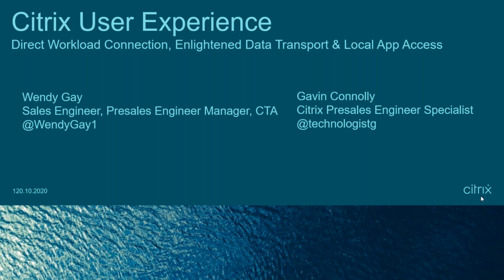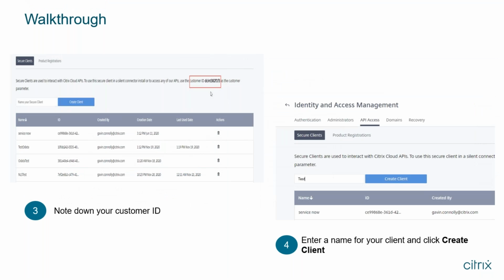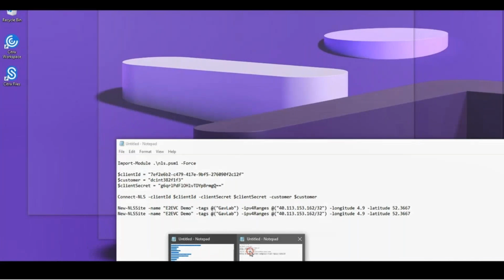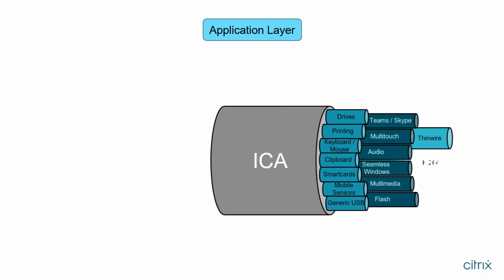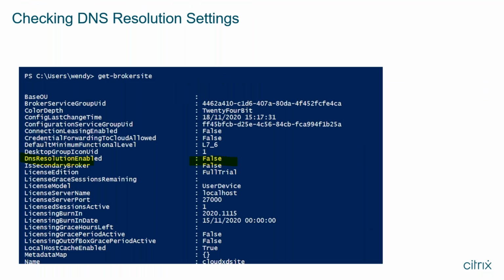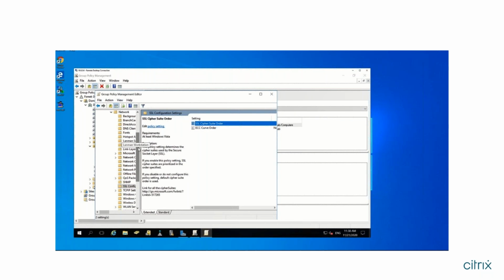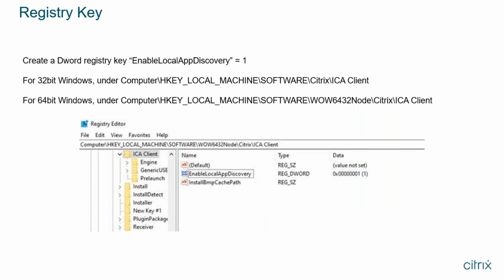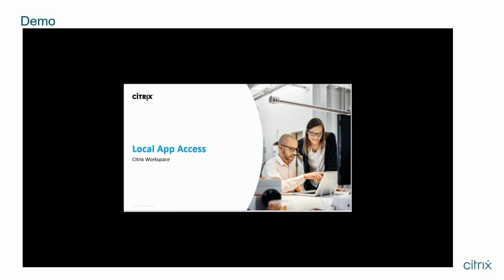Citrix User Experience Tips and Tricks